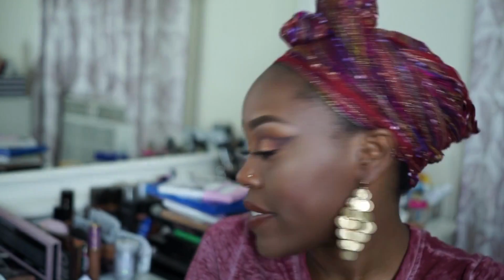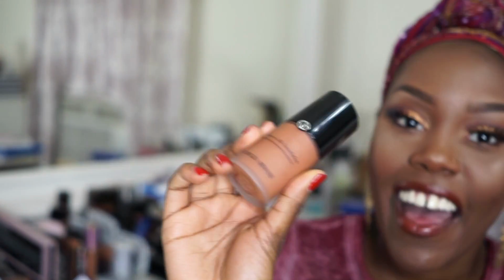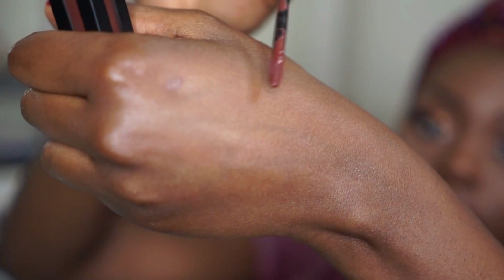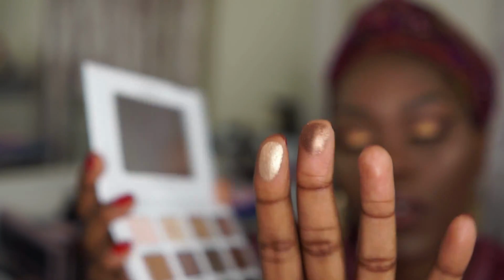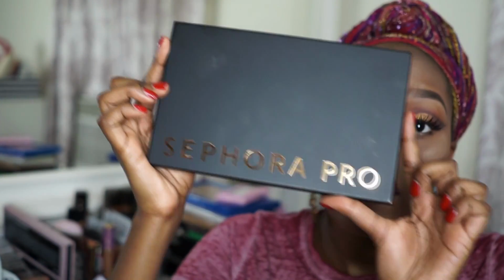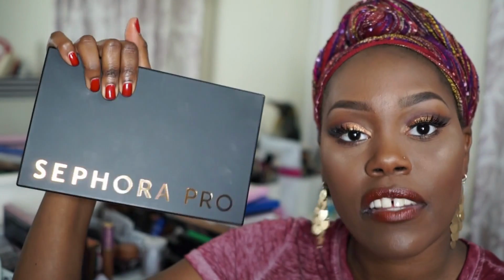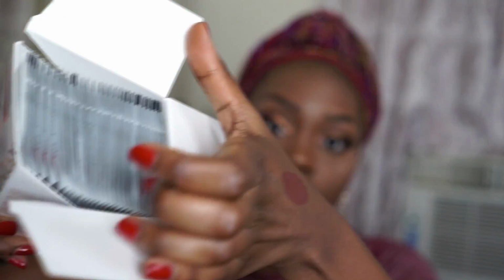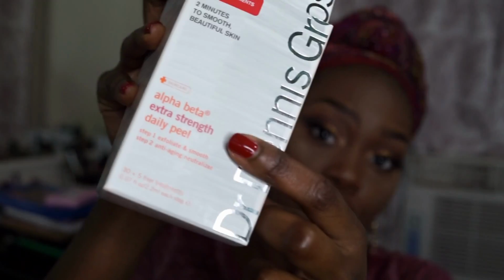Best Skincare Product EVER + Summer 2017 Makeup Favorites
Hello lovelies,

I'm back with a new video about some of my July/August favorites in this video. I hope you all enjoy this video! If you want me to discuss any of the products further, or have a demo reviews of anything specific let me know!

Products mentioned:

** Tatcha Violet-C Mask
** Giorgio Armani Luminous Silk Foundation --11.5
** NARS Powermatte Lip Pigment - Done it Again
** Persona Identity Palette
** Sephora PRO Warm Palette
** Dr. Dennis Gross - Alpha Daily Peels